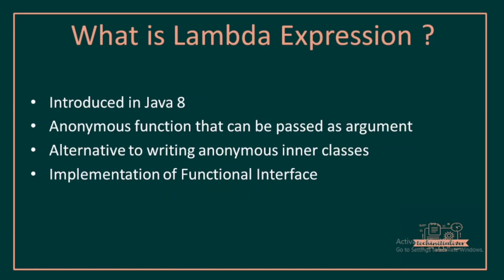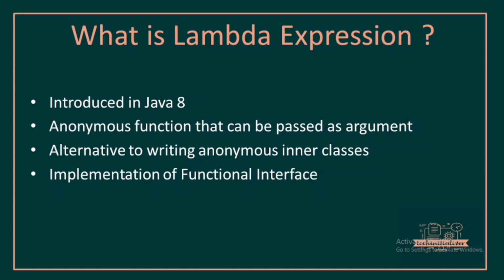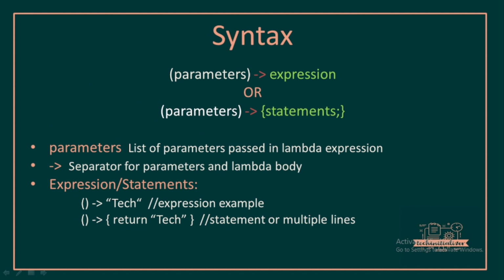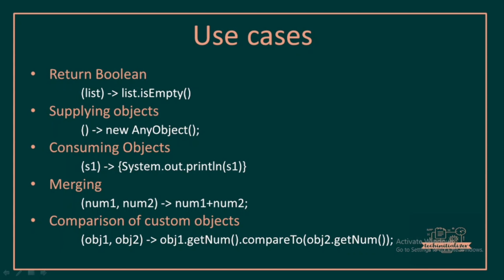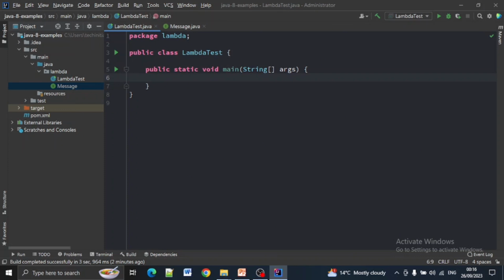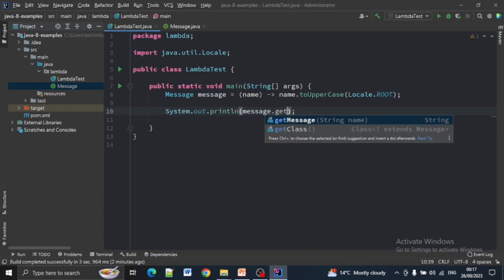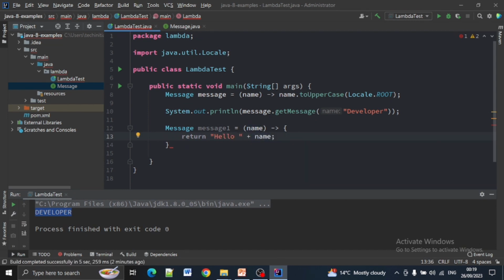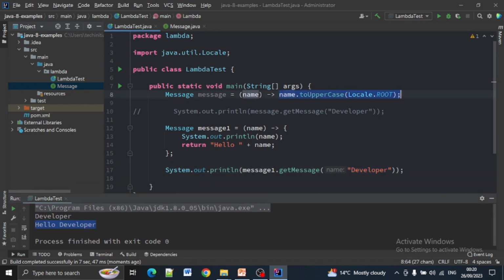Master Lambda Expressions in Java 8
Unlock the power of Lambda Expressions in Java 8! Learn the basics, syntax, and real-world usage. Watch now to supercharge your Java skills. 🔥👨‍💻